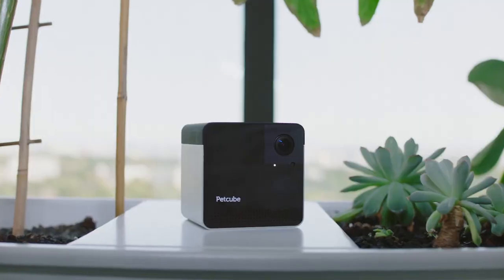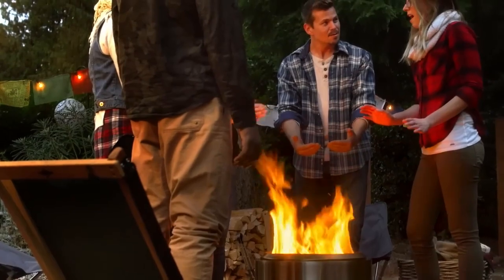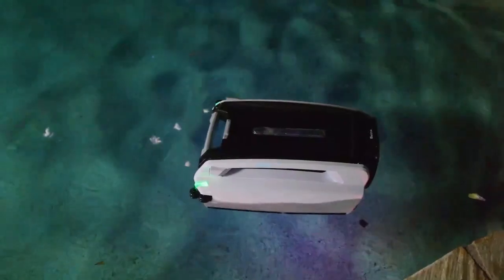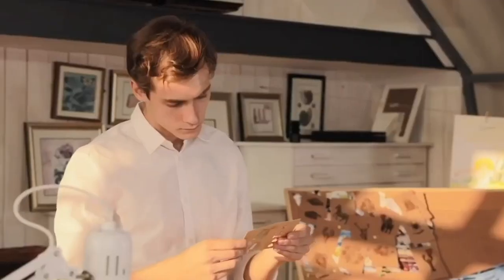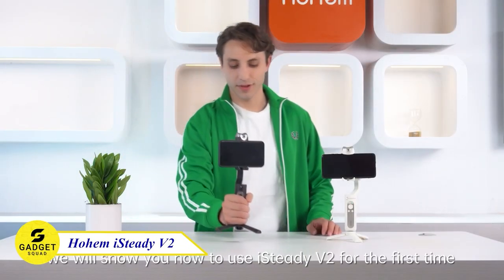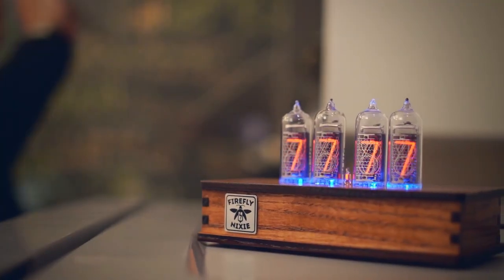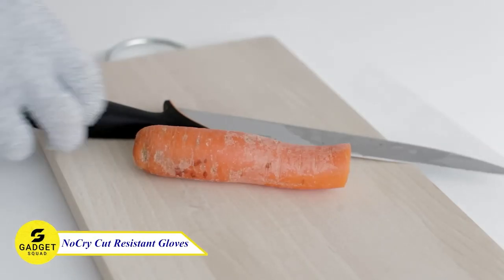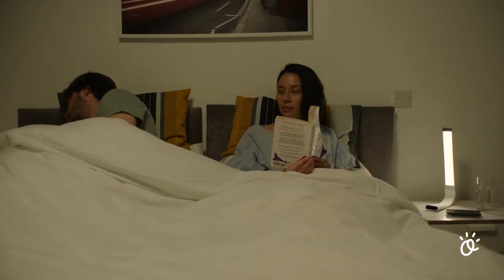12 Cool Amazon Products You Can Buy in 2024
Looking for the Cool Amazon Products You Can Buy in 2024? Well, look no further! In this video, we're going to share with you some of the coolest Amazon Products that you can buy on Amazon. From the newest gaming consoles to the latest smartwatches, these Products are sure to keep you entertained and up-to-date!

Whether you're a student or a busy professional, these gadgets are a must-have for your Amazon shopping list! So don't miss out on these top-rated gadgets ,check them out now!

👉Click Below Links,
00:00 - INTRO
00:10 - Wise Owl Hammock
00:43 - Solo Stove
01:20 - Petcube
01:54 - Betta SE
02:40 - Addlon LED
03:15 - LaserPecker 1 Pro
04:00 - Atellani Square
04:36 - Hohem iSteady V2
05:31 - Nixie Tube Clock
06:11 - Kelsyus Canopy
06:56 - NoCry Gloves
07:29 - Ocushield Oculamp